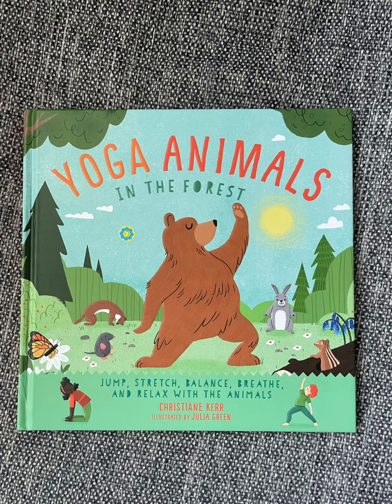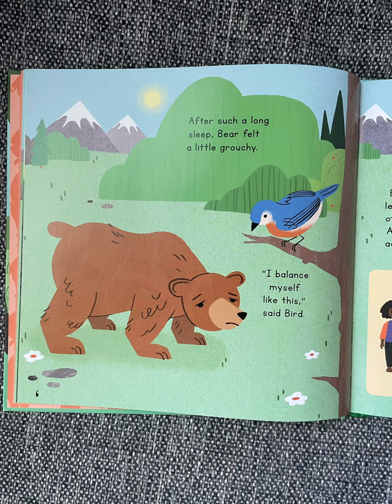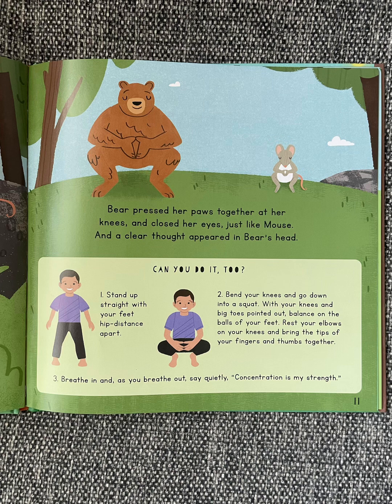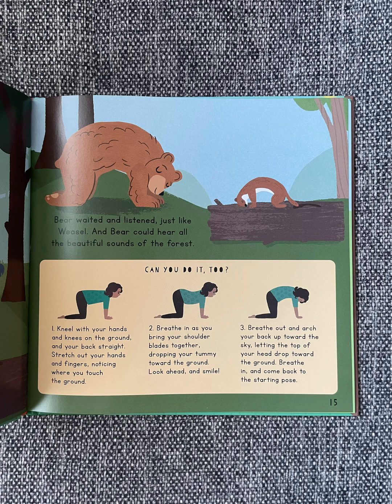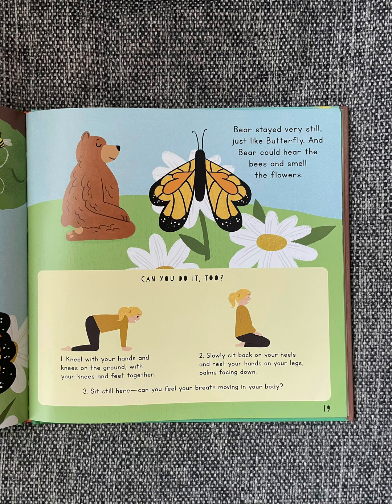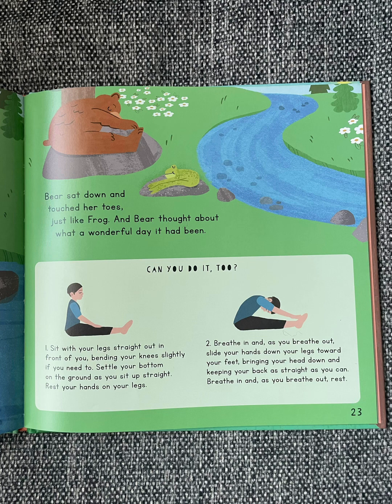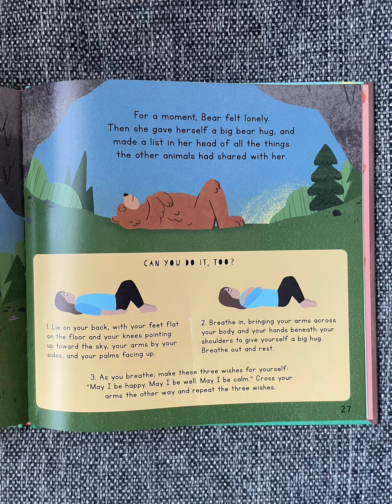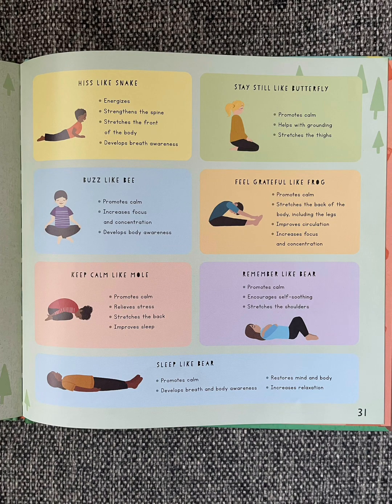READ ALOUD: Yoga Animals in the Forest